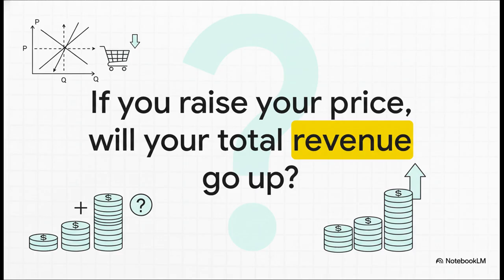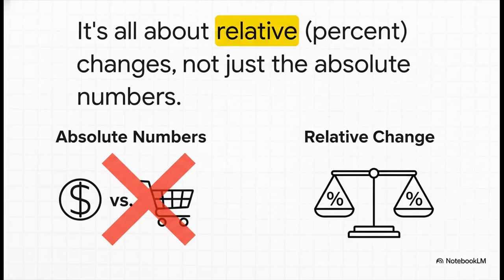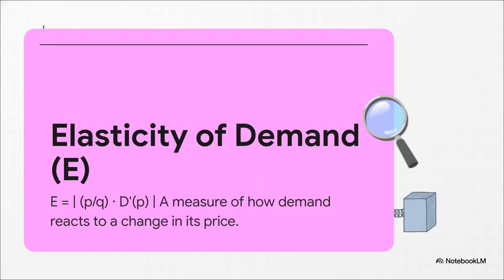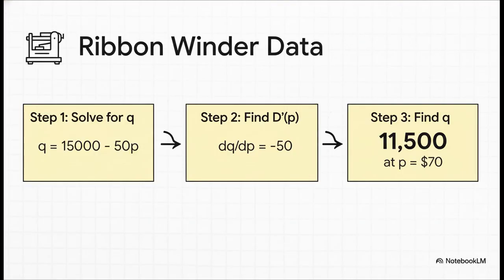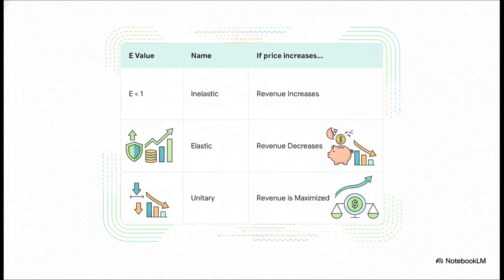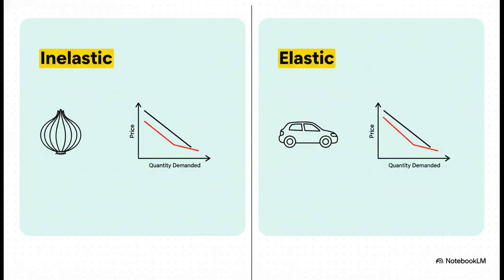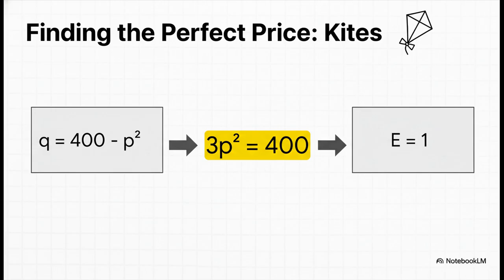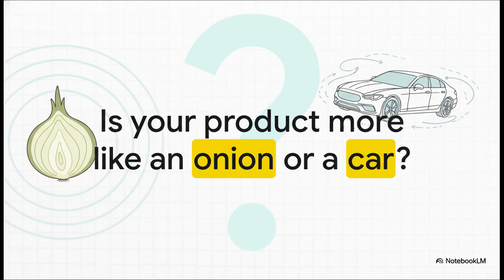Elasticity of Demand explained